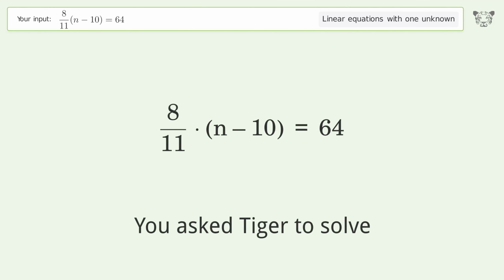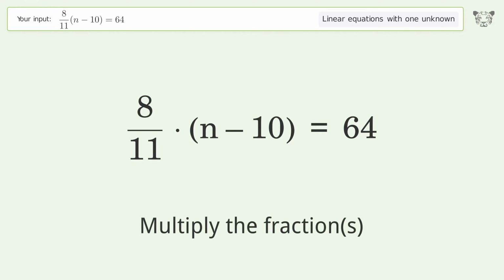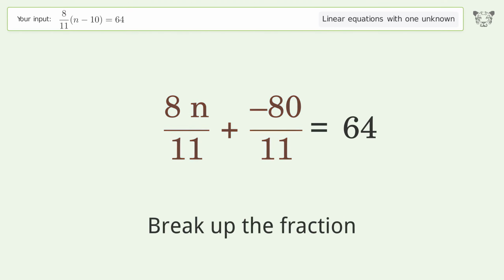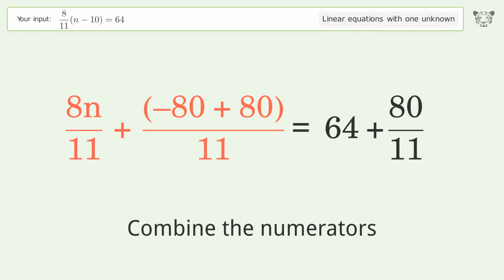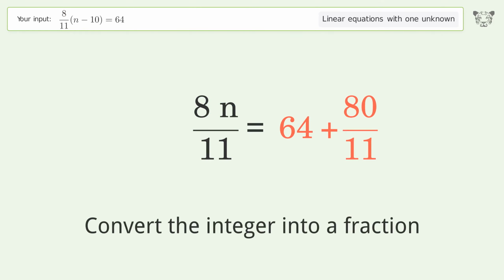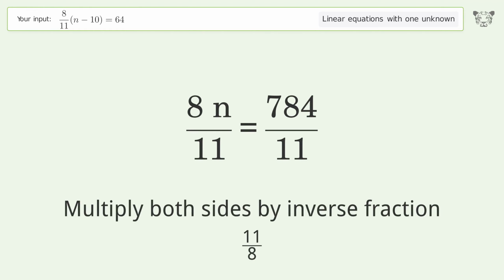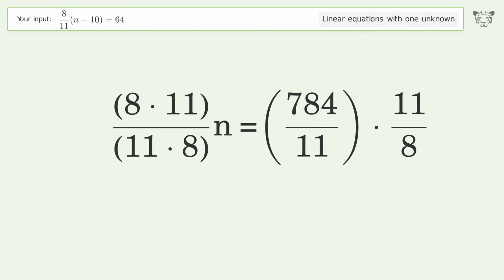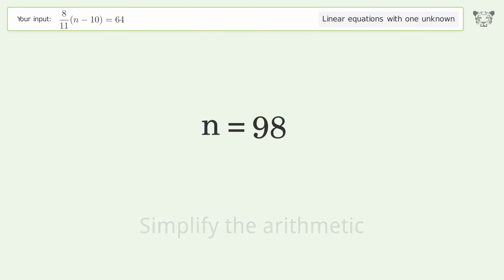Linear equation with one unknown: Solve 8/11(n-10)=64 step-by-step solution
Solving 8/11(n-10)=64 using the linear equation with one unknown solver

for a step-by-step and more tips and tricks for dealing with linear equations with one unknown.